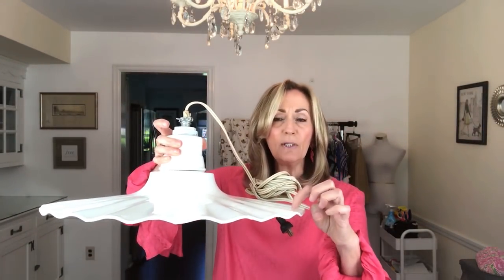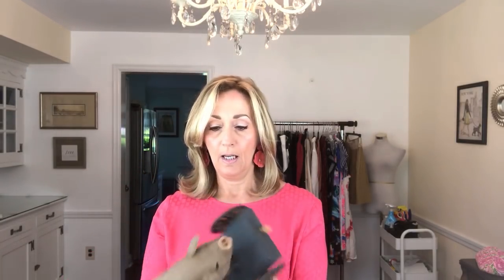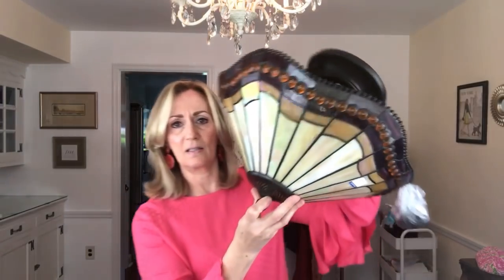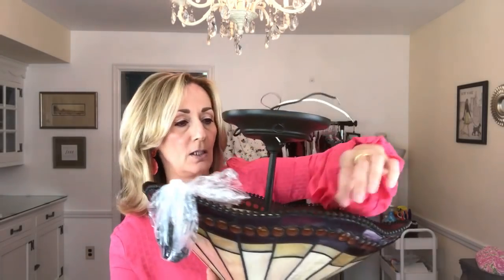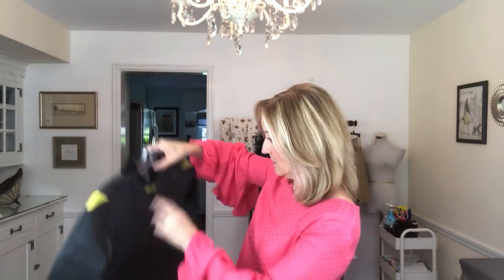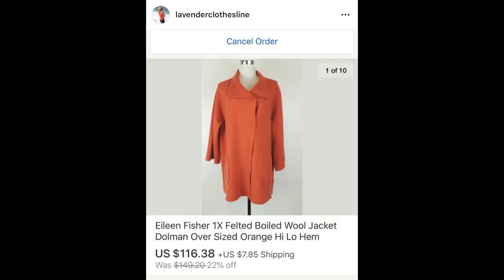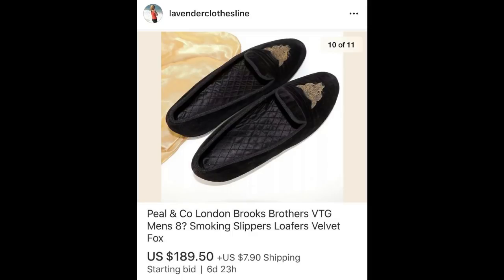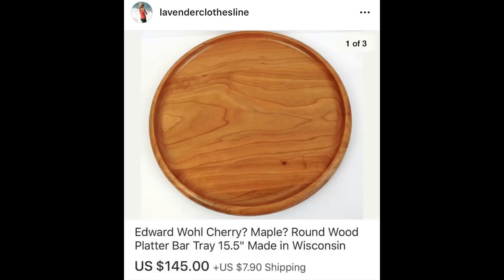Goodwill vintage hard goods haul | crazy high profit thrift finds pt 4 | Episode 8